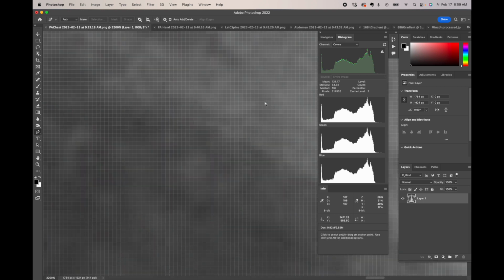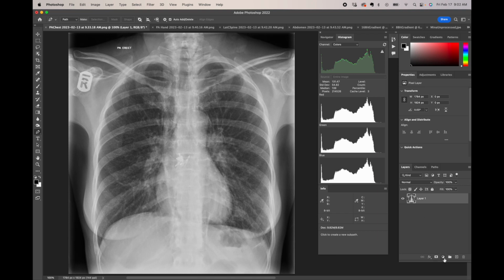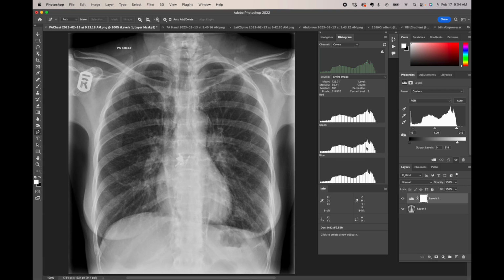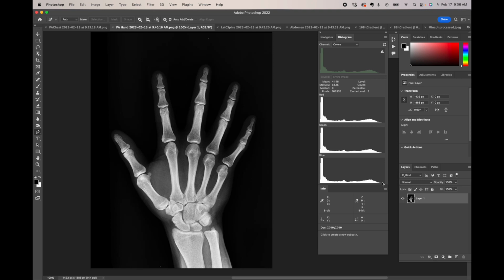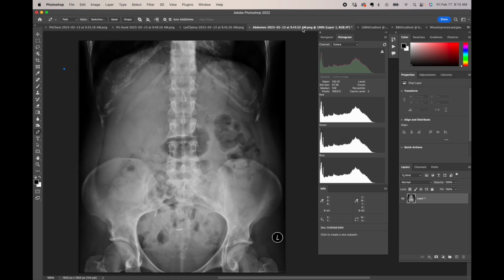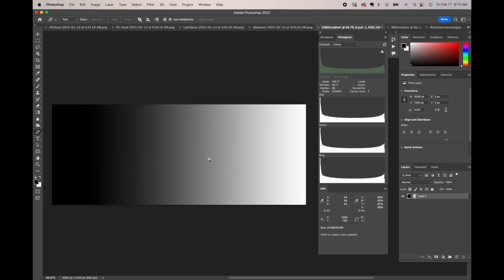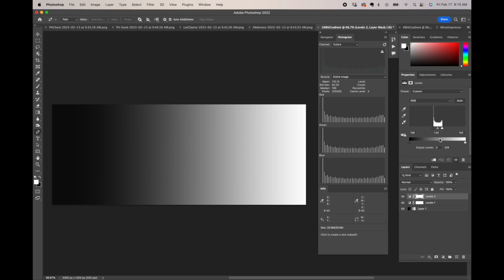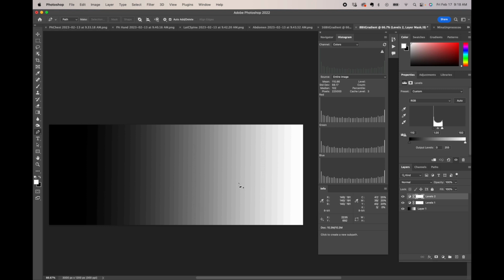Why Exposure Index & Bit Depth Matter In Radiography